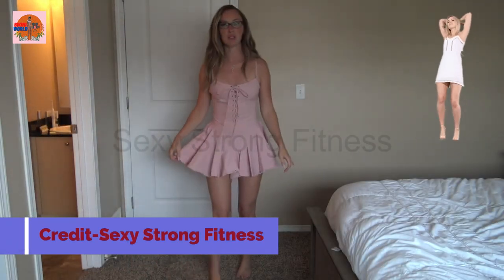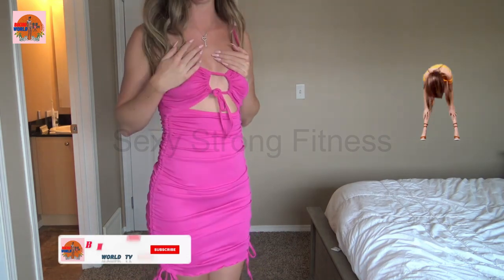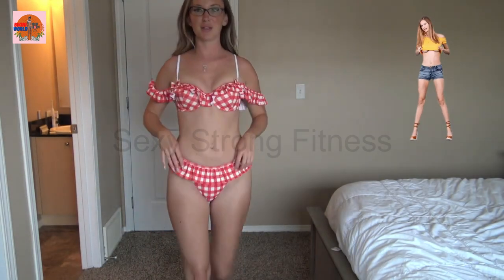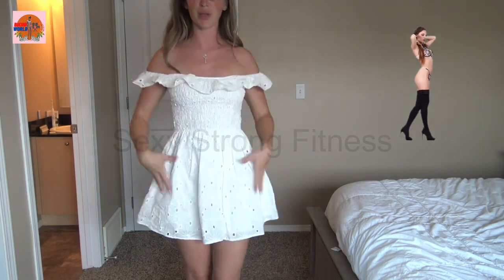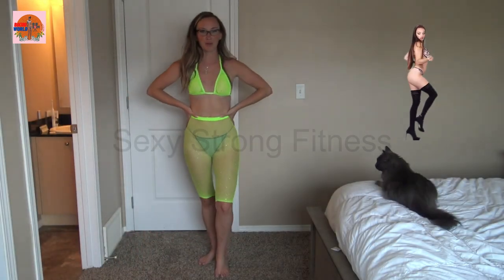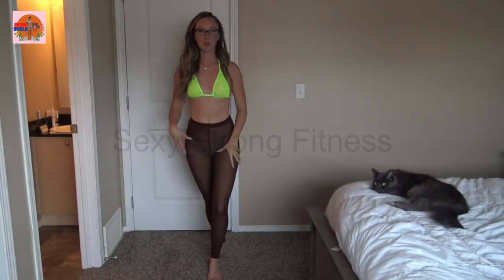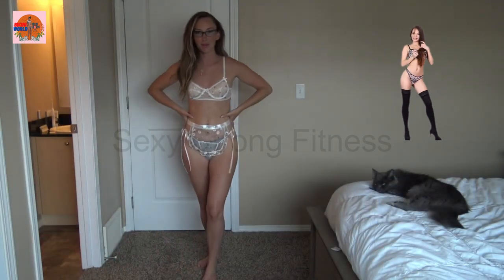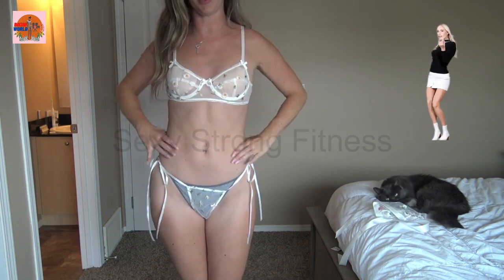Doll Kill SExy Micro Bikini WInter Hot Lingerie Try on Haul With Krista T on Bikini Wolrd TV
When you are using this video, we simply ask that you put this in your description: